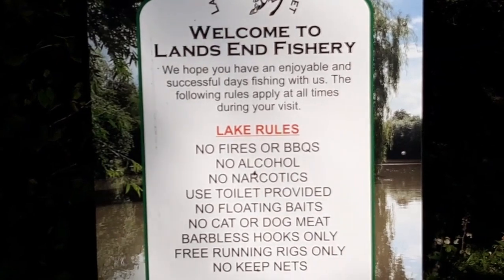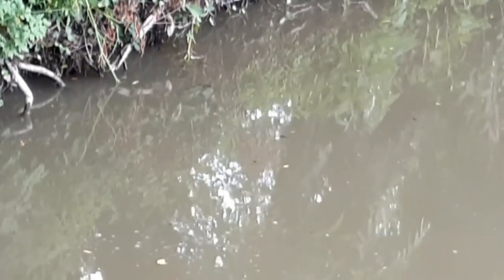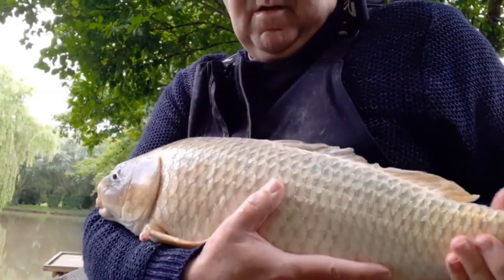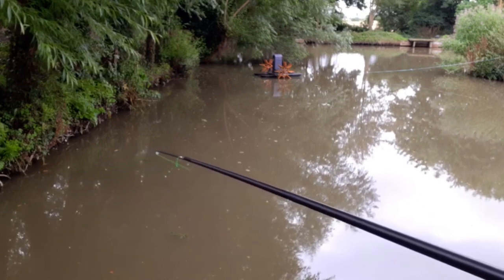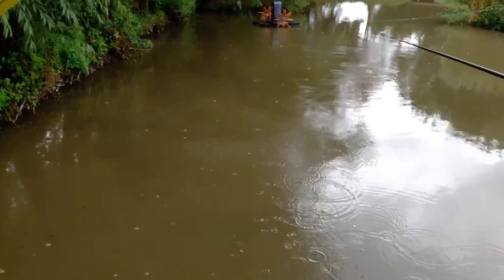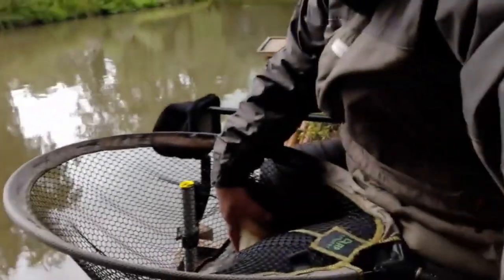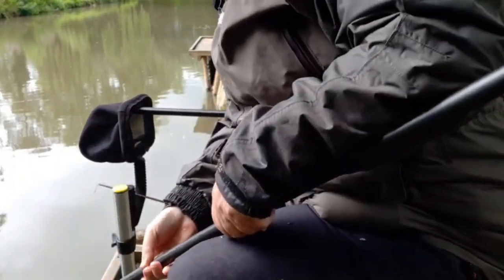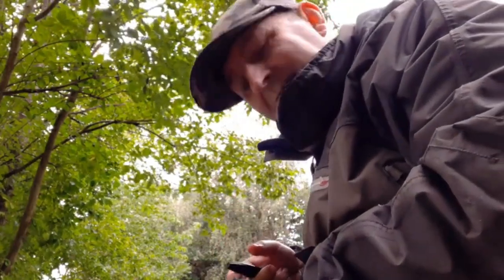On the bank at Lands End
This was one of those days when the filming went right. Sometimes you can do filming and it's the kiss of death for your fishing. Not this time though. The fish were having a chomp.